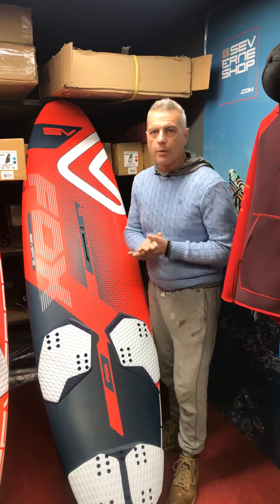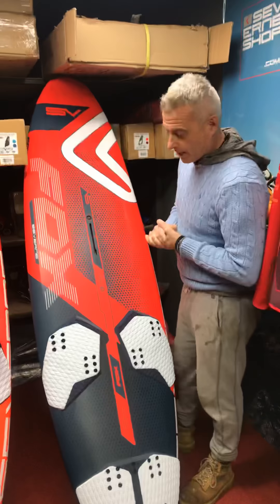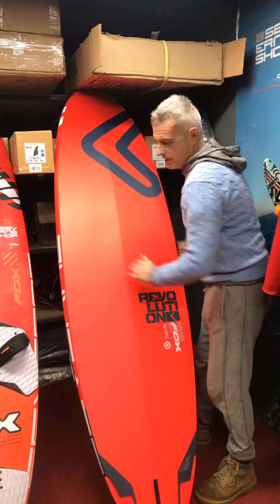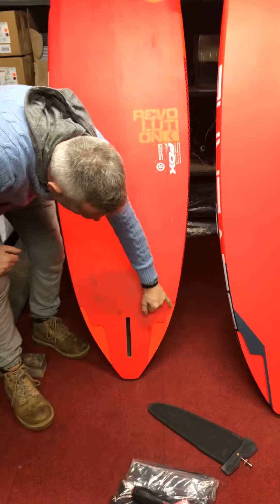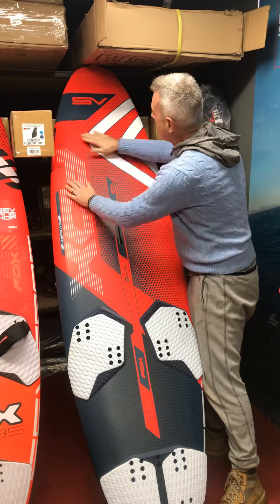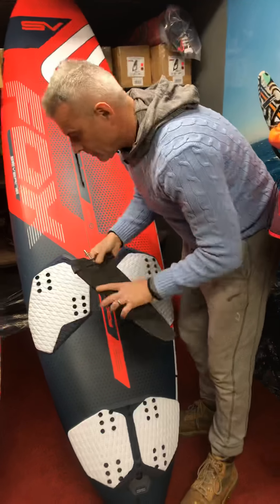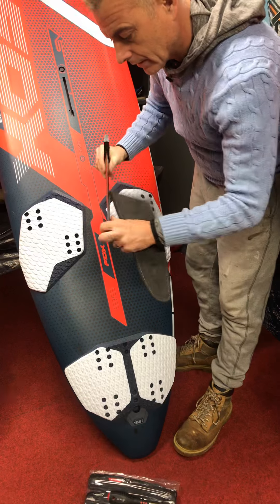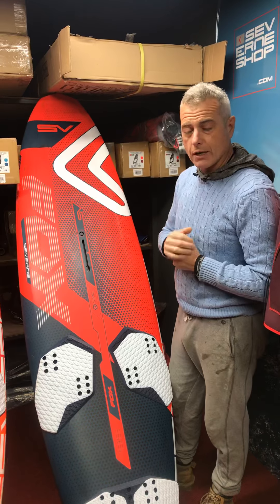Severne Fox V2 - first review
Severneshop team boss Neil Greentree gets his hands on the first Severne Fox V2 in the U.K. and gives us a side by side 5 minute review. For more information on how to buy from the worlds best Severne retailer just get in touch - we ship globally!